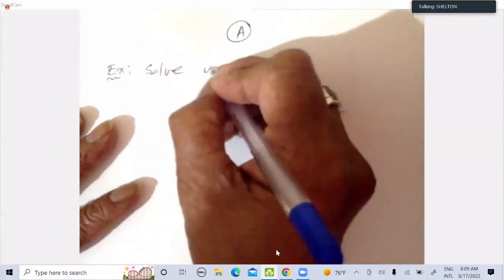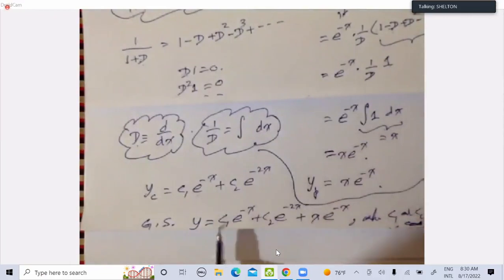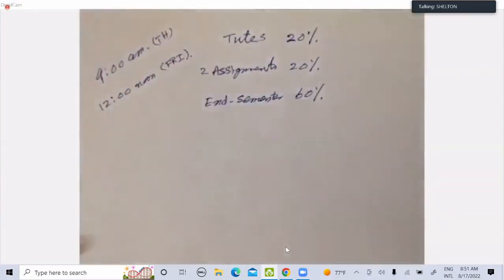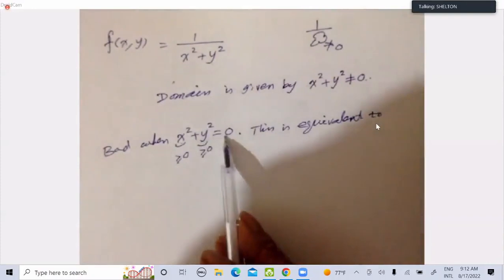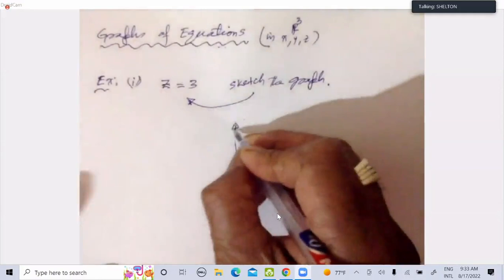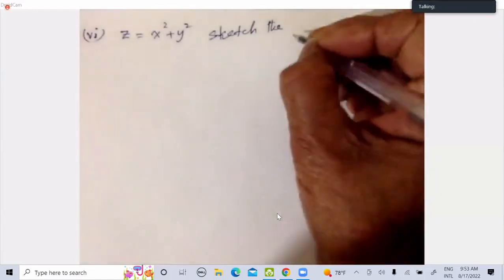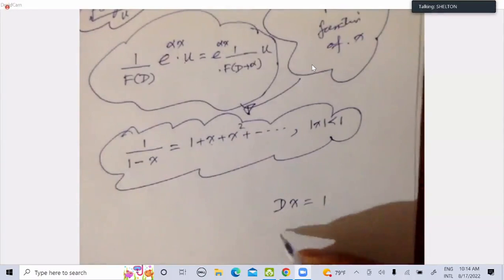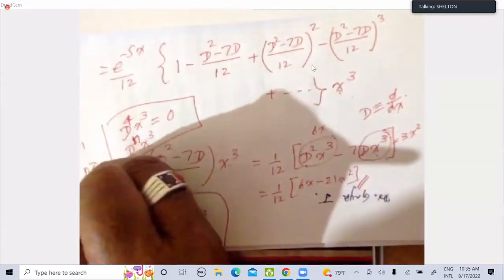CMT 2306 - Mathematics for Technology II - 2022/08/17